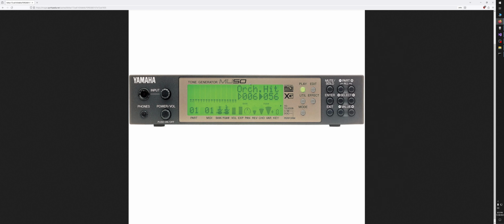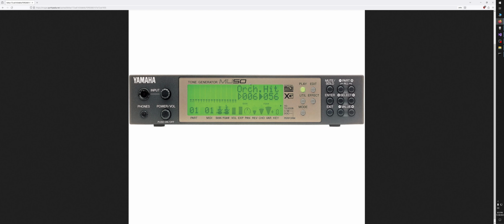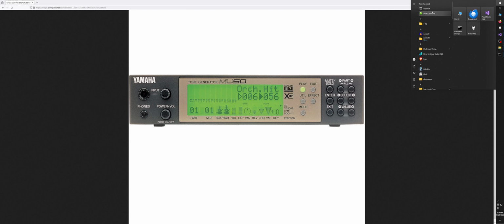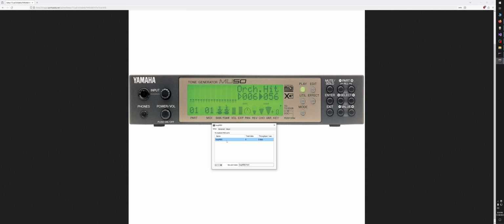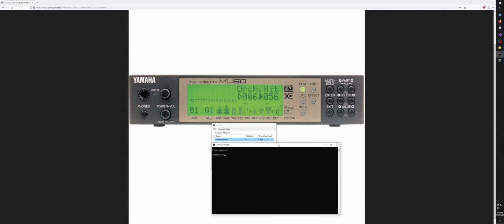MAME 261 and using Yamaha MU50 emulation for DOOM on the PC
WOW that's fresh.

Choose a name such as "cuavasblowsass" for a midi port. Run MAME with that as midi in.

mame mu50 -midiin "cuavasblowsass"

Run programs like DOOM and select "cuavasblowsass" as your midi output.